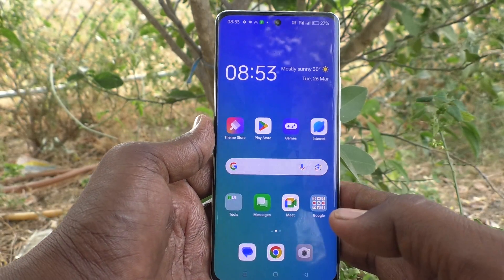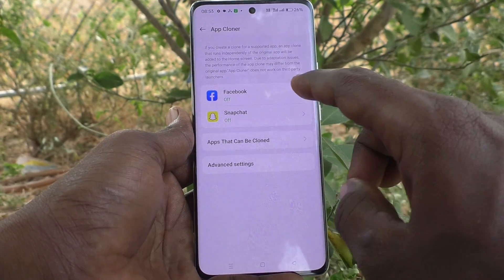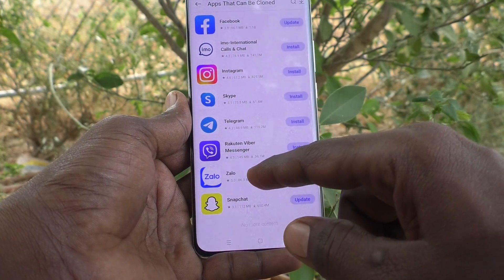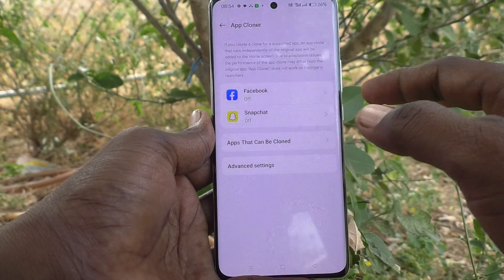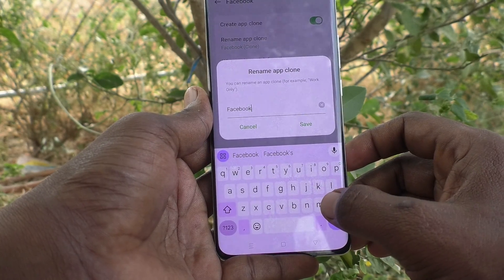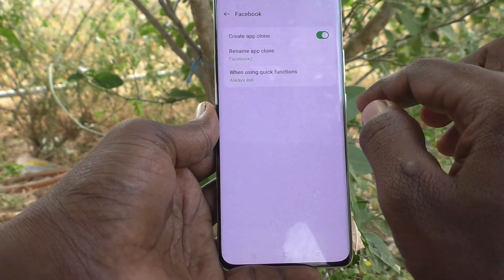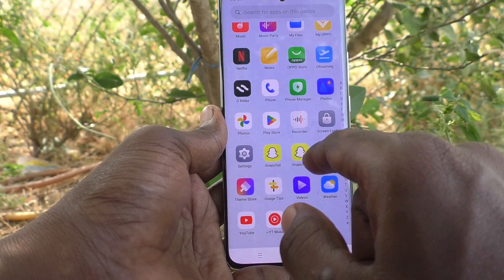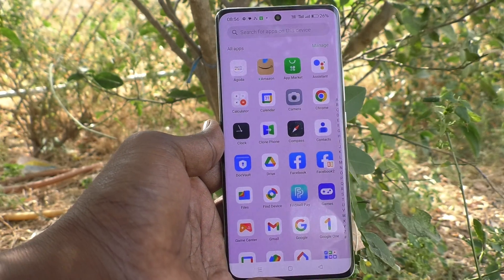How to set dual apps in Oppo Reno 11 Pro 5G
Oppo Reno 11 Pro 5G dual apps settings: Learn here how to set dual apps in Oppo Reno 11 Pro 5G smartphone.

Oppo Reno 11 Pro 5G Features:
12 GB RAM, 256 GB inbuilt
4600 mAh Battery with 80W Fast Charging
6.7 inches, 1080 x 2412 px, 120 Hz Display with Punch Hole
50 MP + 32 MP + 8 MP Triple Rear & 32 MP Front Camera
Android v14

Oppo Reno 11 Pro Full Specifications:
GENERAL
DESIGN
DISPLAY
MEMORY
CONNECTIVITY
GPRS Yes
EDGE Yes
3G Yes
4G Yes
5G Yes
5G Bands NR: n1/n3/n5/n7/n8/n20/n28/n38/n40/n41/n66/n77/n78
EXTRA
3.5mm Headphone Jack No
NFC Yes
CAMERA
32 MP 47mm, 1/2.74", 0.8µm, PDAF, 2x optical zoom f/2 (Telephoto)
8 MP 16mm, 112˚, 1/4.0", 1.12µm f/2.2 (Ultra Wide) with autofocus
TECHNICAL
Java No
Browser Yes
MULTIMEDIA
Email Yes
Music Yes
Video Yes